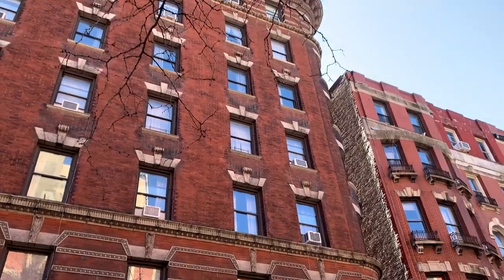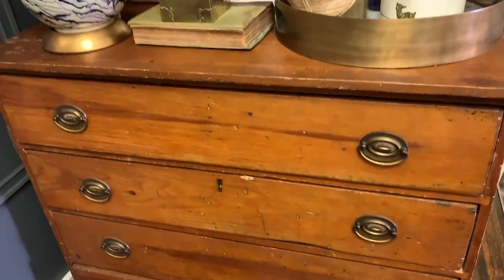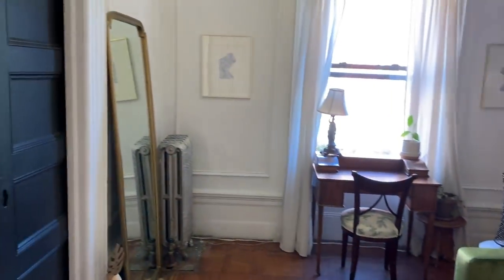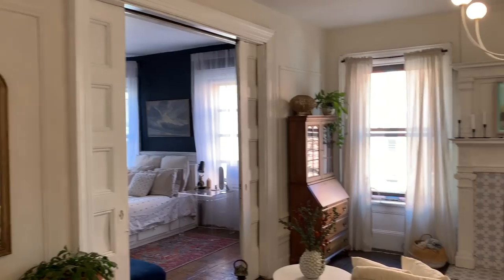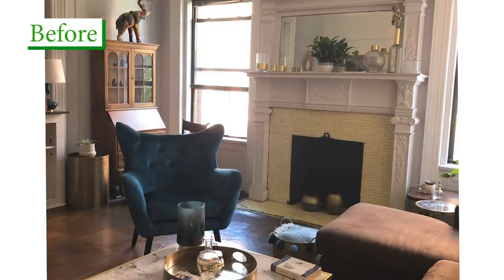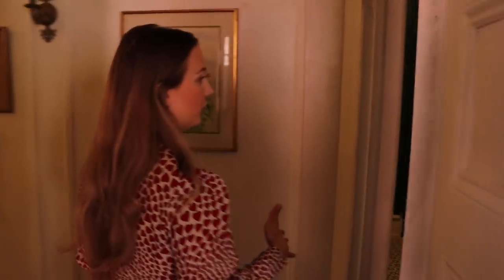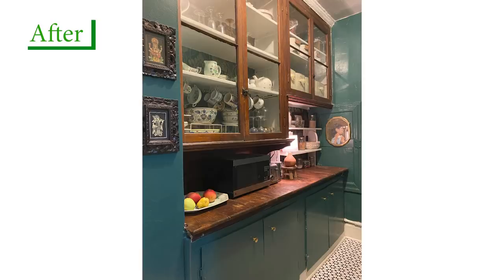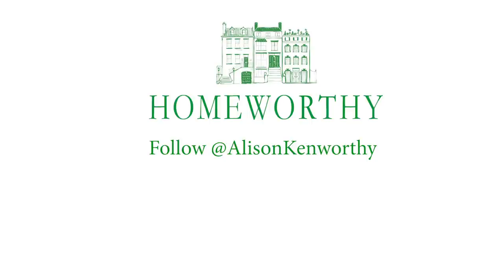HOUSE TOUR | Insane $1,300/month "Rent Stabilized" New York City Apartment | BEFORE & AFTER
Hattie Kolp is living the dream of so many New Yorkers. She lives in a grand two-bedroom 1,500 square foot pre-war apartment and only pays $1,300/month. If you're not familiar with Manhattan real estate prices, $1,300/month would most likely get you a dark, teeny-tiny studio apartment with a view of a brick wall and no natural light.  So how is Hattie's lucky situation possible, you might ask? According to her, the apartment is "rent-stabilized." It's a complicated real estate term but essentially landlords can only increase rent a certain percent.  Hattie, who is a special education teacher in Harlem, grew up in this 1890s Upper West Side apartment with her parents and when her parents moved out, they put the lease in her name. Over the past three years she has worked tirelessly to update and transform her childhood home. To see more of her interior design work check her out on Instagram @hattiekolp.

**Be sure to watch this video incredible BEFORE & AFTER images**

Shop Items Similar to Hattie's Apartment:

Black Chandelier
White Chandelier
Green Sofa
Another Green Sofa
Wood Bench
Gold Floor Mirror